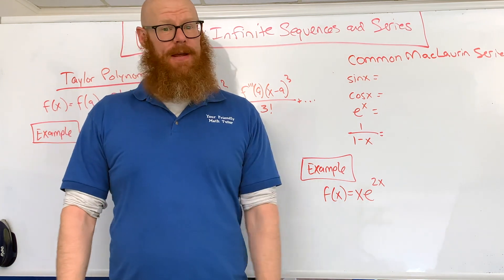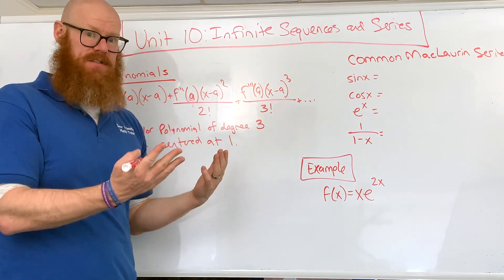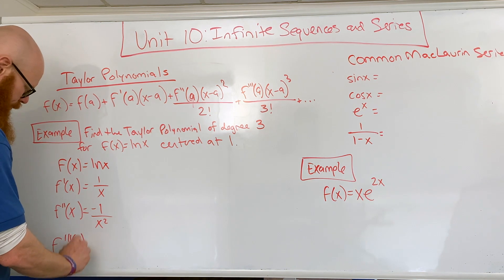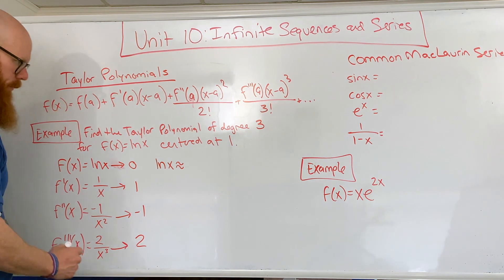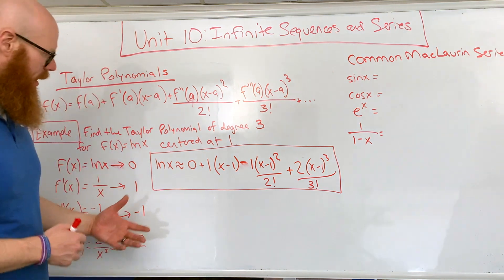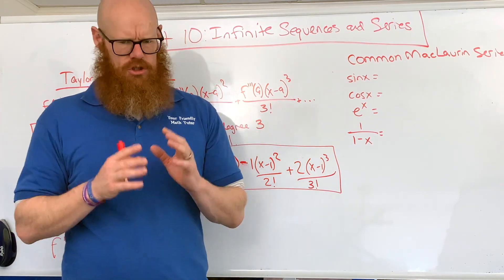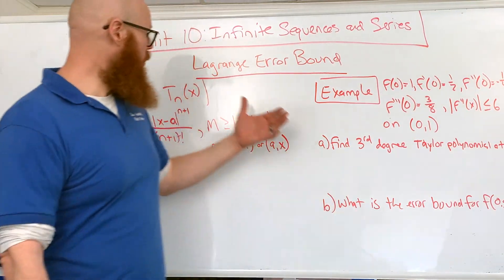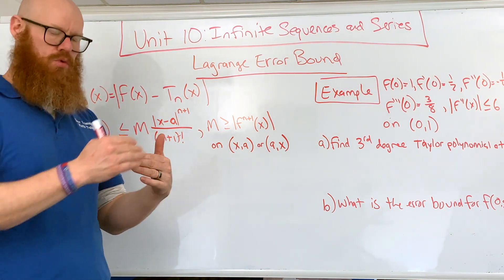AP Calc Course Unit 10 Infinite Sequences And Series Part 2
Preparing for the AP Calculus exam is hard... Your Friendly Math Tutor wants to help make it a little easier! This week we move on with our last video - the second part of Unit 10: Infinite Sequences And Series. We will focus on:

✅  Using A Polynomial To Approximate Other Types Of Functions With Taylor Polynomials
✅  Reviewing Common MacLaurin Series
✅  Understanding The Gap Between The Approximation And The Exact Value Using The LaGrange Error Bound
✅  Assessing Power Series Including Radius Of Convergence And Interval Of Convergence
✅  Working Through Examples To Tie Together All Of These Concepts

Here is everything you can expect from our 15 week course:
👍🏼  10 UNITS broken down into 15 weeks of material
👍🏼  WEEKLY videos explaining each concept which include:
👍🏼 Worked out problems and examples
👍🏼  5 supplemental TikTok videos corresponding to the weekly unit

✅  EARLY ACCESS to all of the YouTube videos one day prior to usual release
✅  WEEKLY REVIEW SHEET that you can download to work on during the week
✅  SPECIAL ACCESS to detailed videos walking you step by step through the solving process
Something still not clear? Come get your questions answered with Your Friendly Math Tutor!

Our 15 week AP Calc Course will run from January 23rd - May 8th

Still think you need extra tutoring? Your Friendly Math Tutor offers on-site or online sessions.